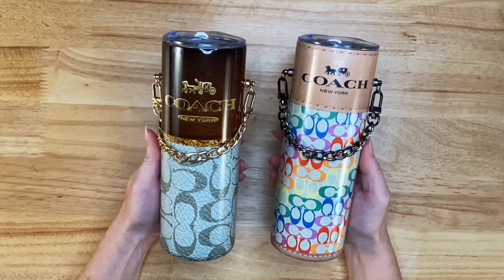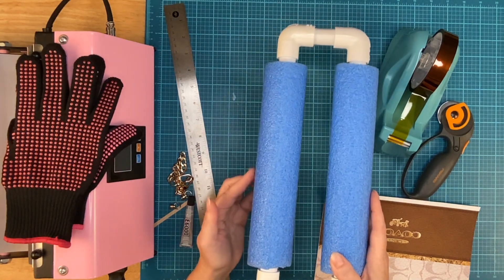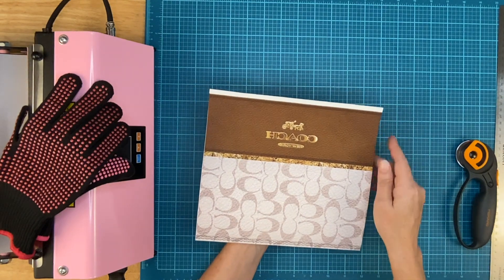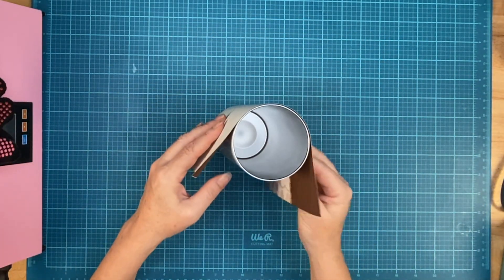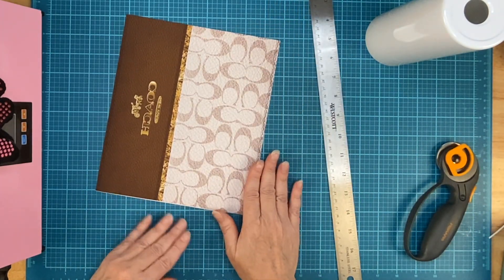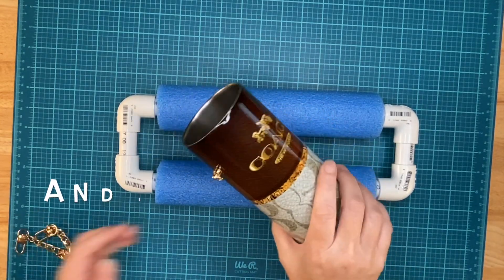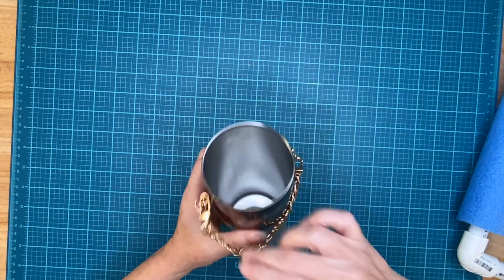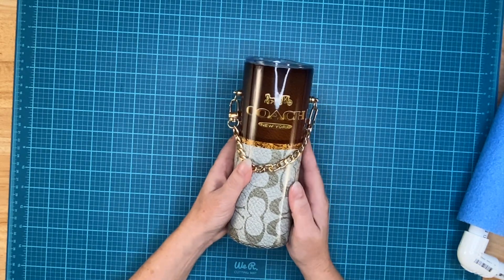How to Make a Purse Tumbler Using Sublimation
In this video, I show you how I made my second purse tumbler using sublimation technology. If you want to see how I made the tumbler holder, here is a link to that video If you want to see how I made the bright colored tumbler, here is a link to that video Below are links to some products used in this video (includes affiliate links)

Purse Design (no longer available on Etsy, but there are a LOT of purse tumbler designs available, including some similar to what I used)

Rivets (to Hold Chain)

Tumbler Press (there is a $70 coupon available when video was uploaded)

Sublimation Tumbler

Sublimation Paper (various sizes available)

Sublimation Heat Tape (I like the 20 mm size)